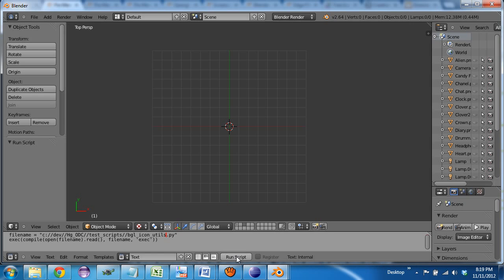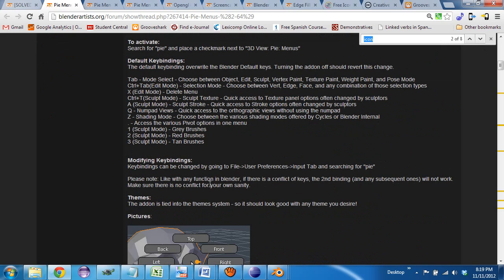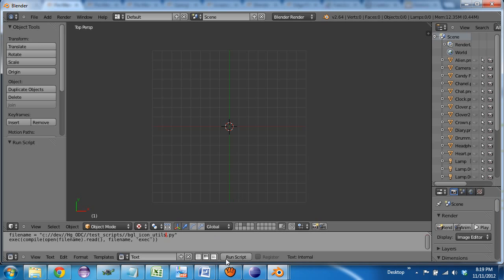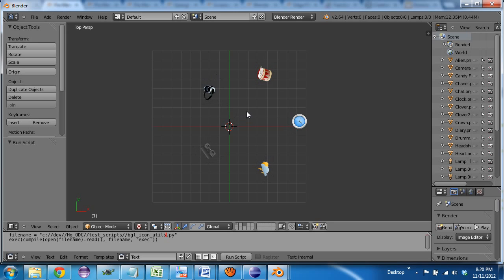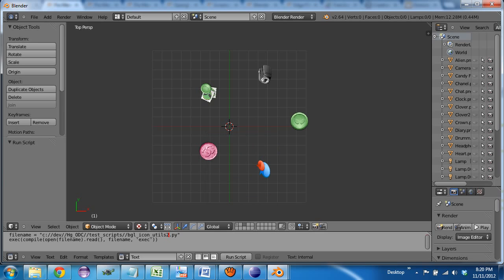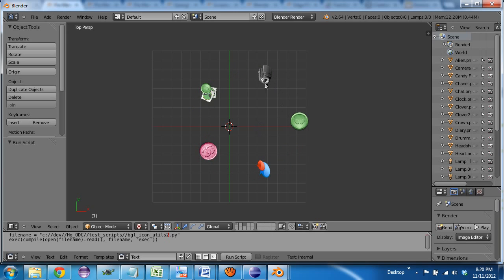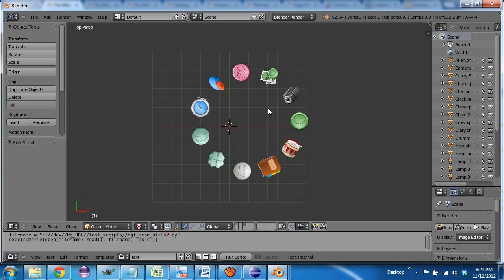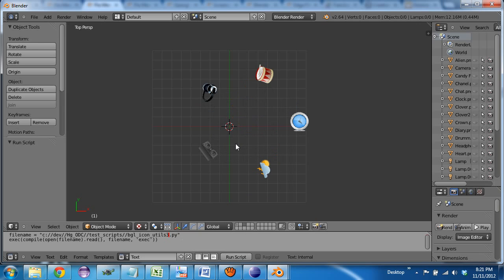Pie Menu Icons Blender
more OpenGL fun